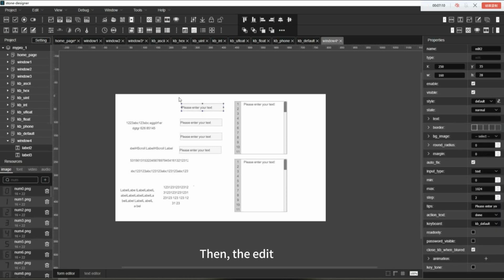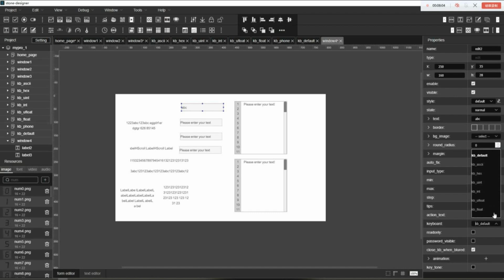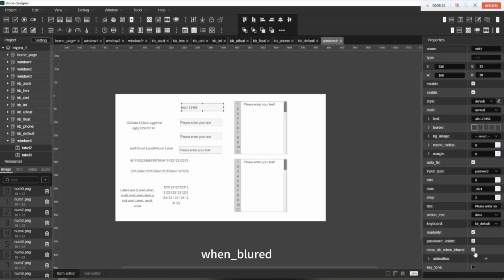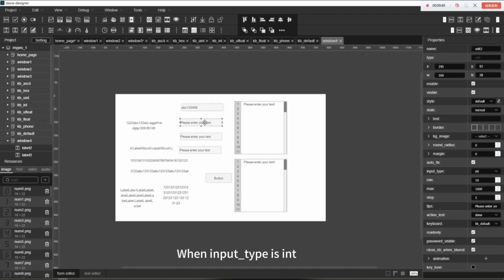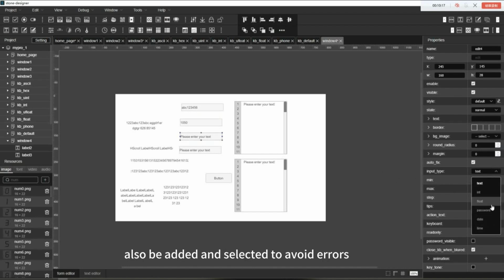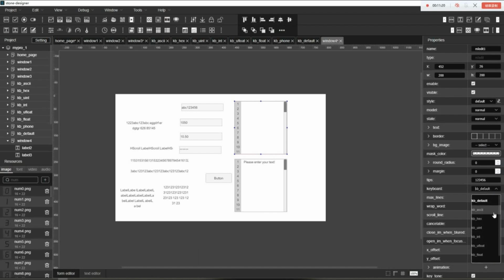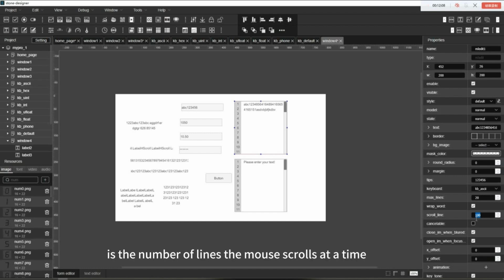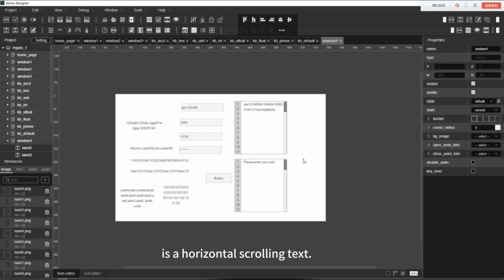(Text-2)STONE HMI Solutions | Best Solution for Smart TFT LCM